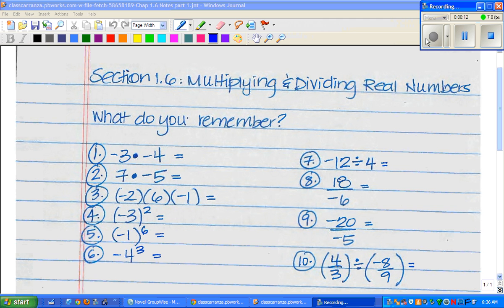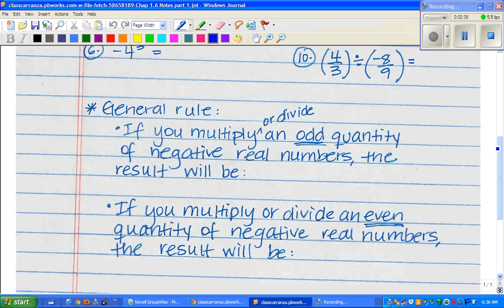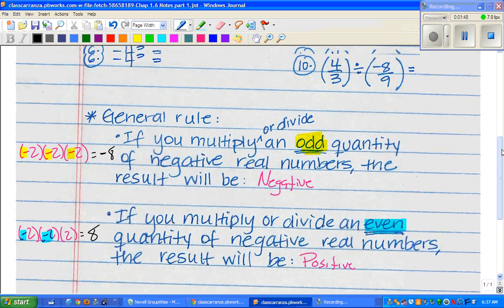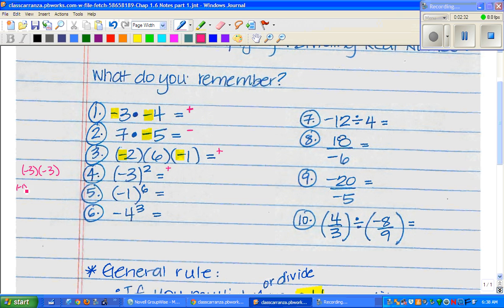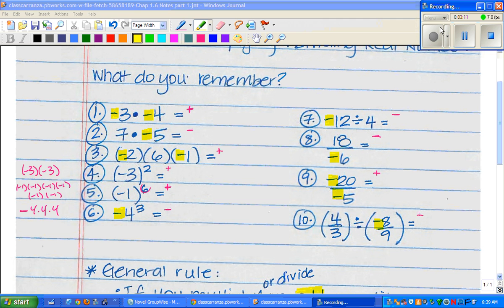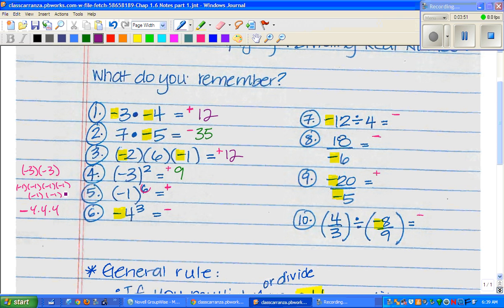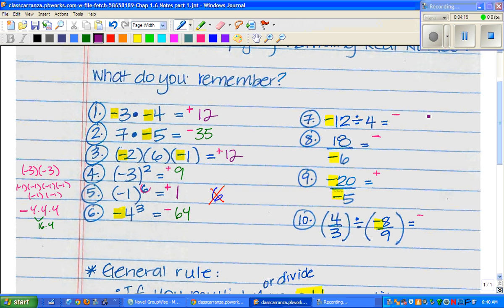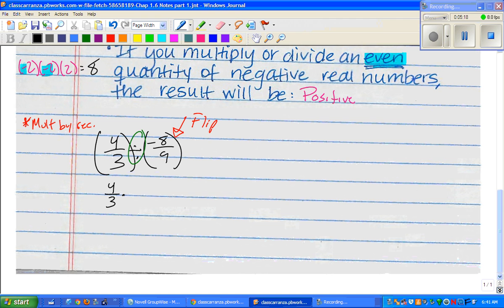AT Alg 2 Chap 1.6 Notes part 1.wmv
ATHS Algebra 2 Chapter 1.6 - Multiplying and Dividing Real Numbers - Ms. Carranza & Mr. Grice's Algebra 2 class